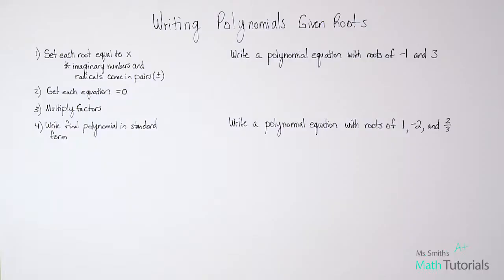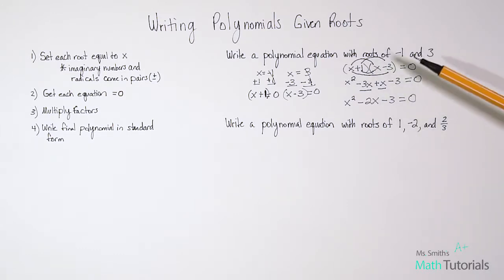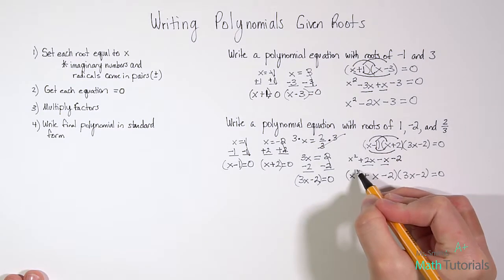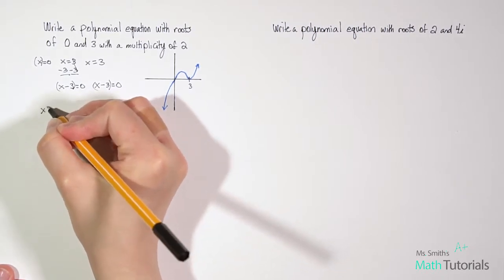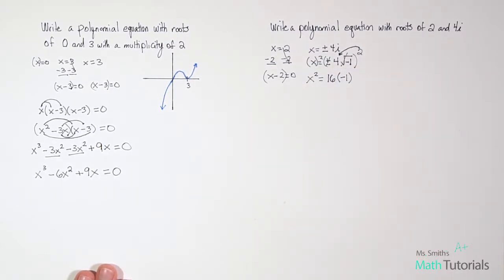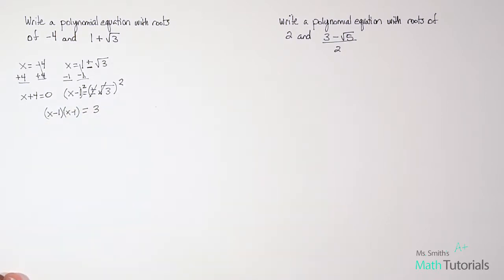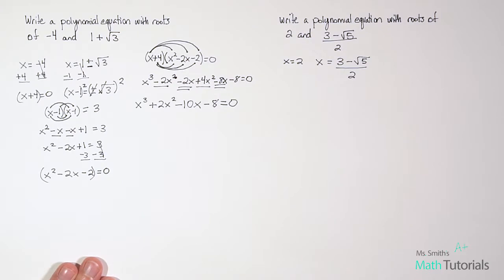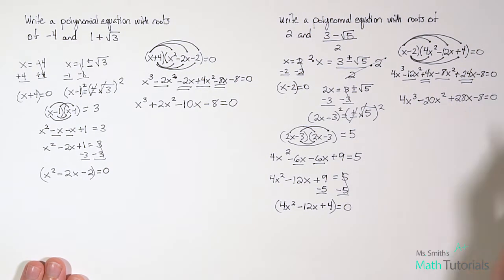Writing Polynomials Given Roots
You Try Answer:
x^3 - x^2 + 4x - 4 = 0